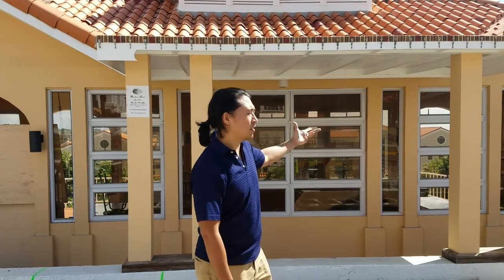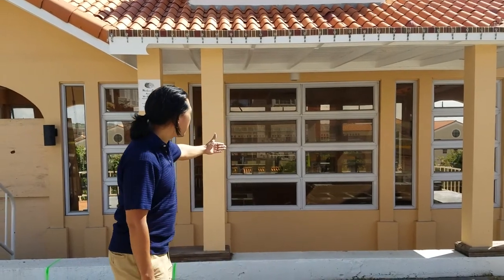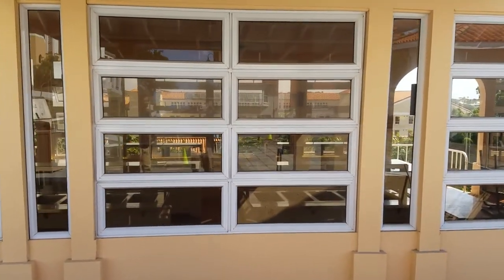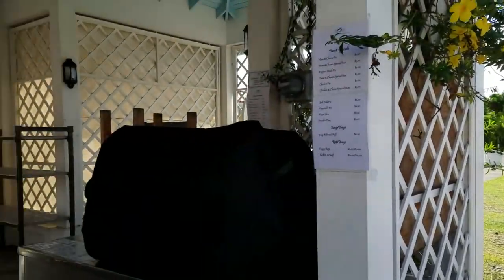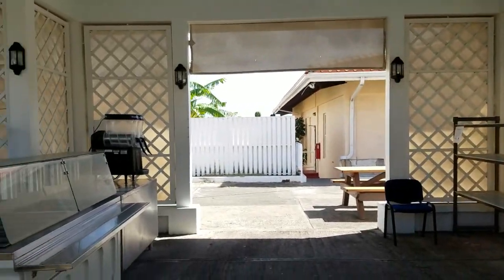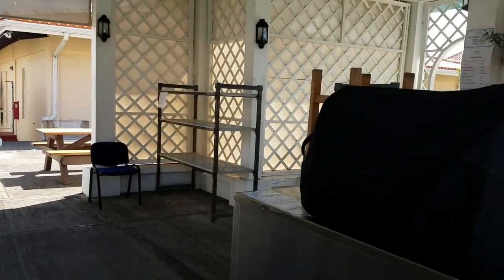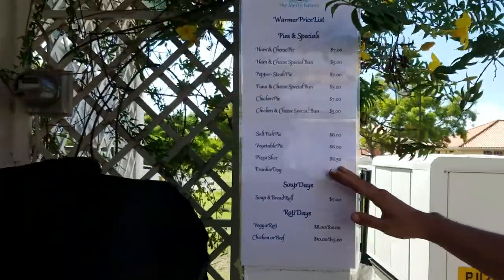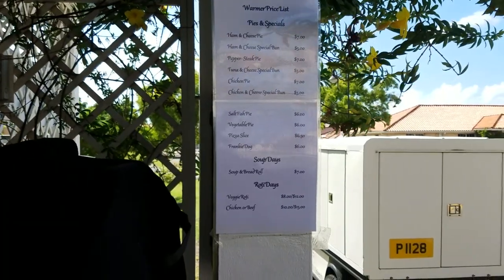SGU TV tours the Dining facilities at the top of St. George dormitory